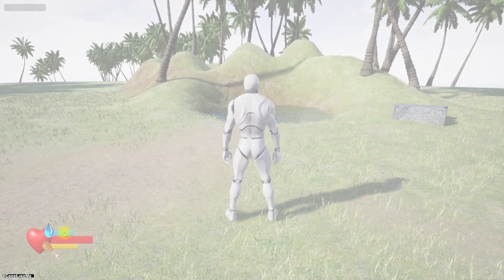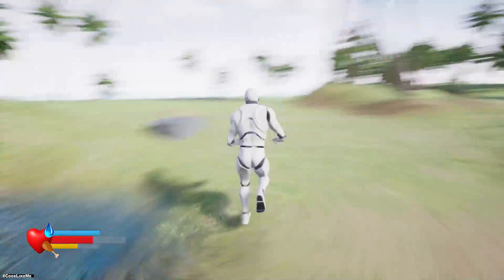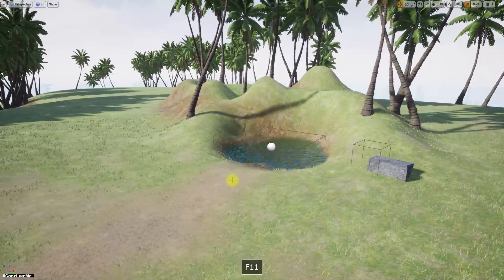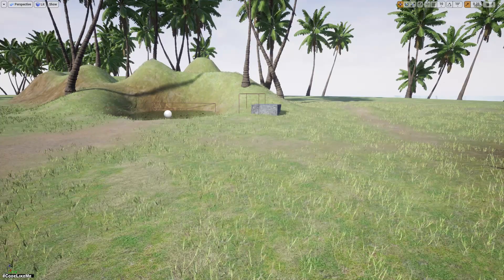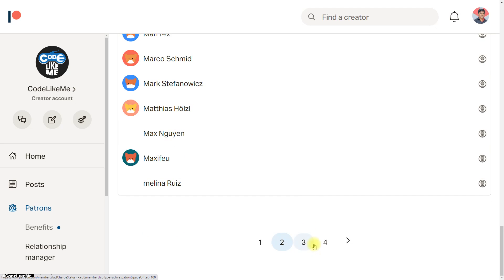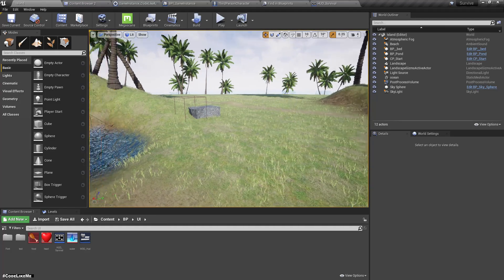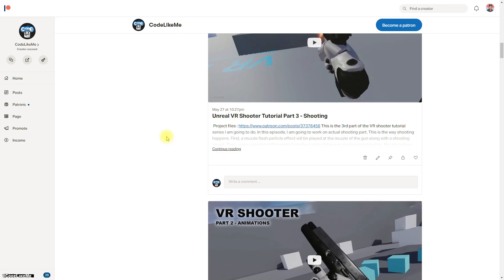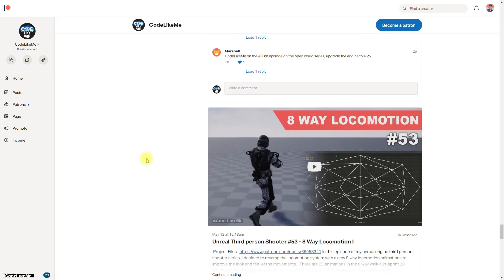Unreal Survival #9 - Load Game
In this episode of unreal engine survival series, I am going to implement load game function. Character properties such as health, hydration, hunger will be saved into a save file which will be loaded in the next time when the game is started to restore the state of the game. Save game and load game functions will be implemented in the gameinstance blueprint and the game will be saved when the character sleep and wil be loaded when the game starts next.